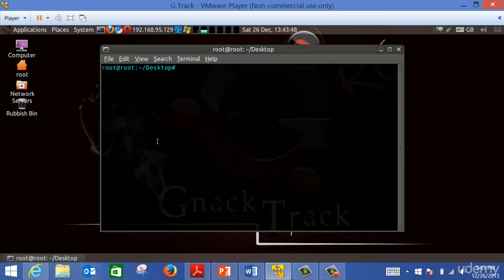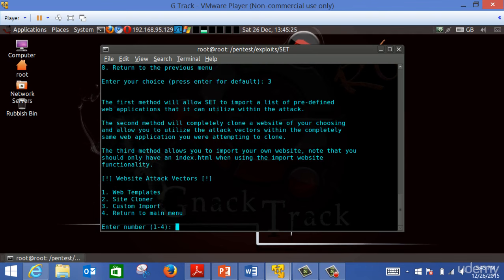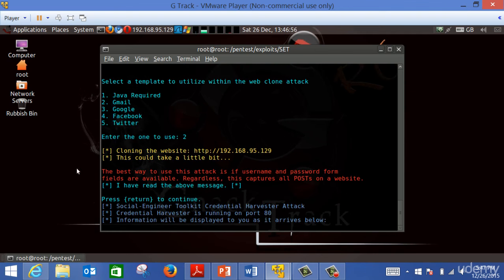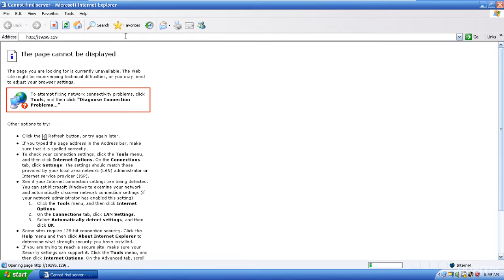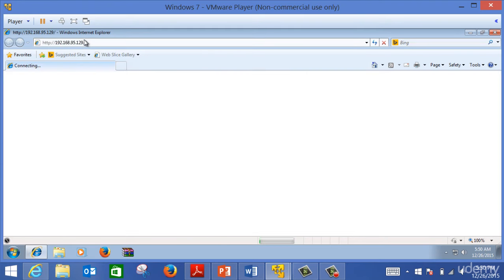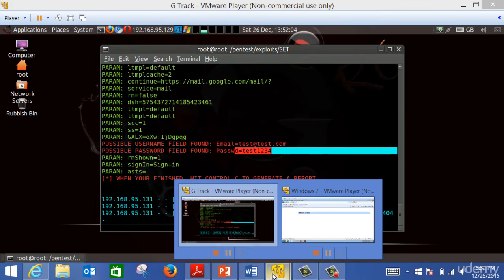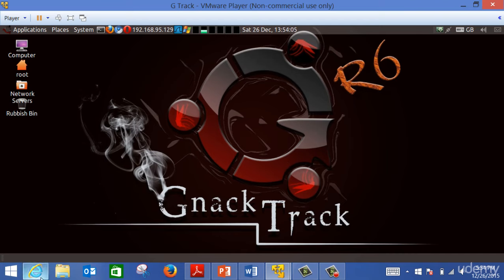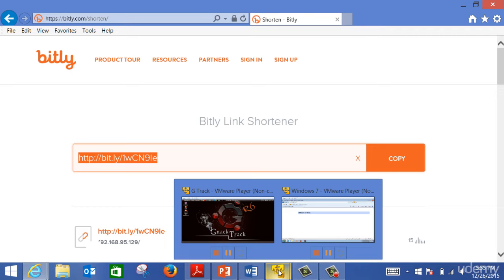003 Phising Credential Harvest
Social Networking